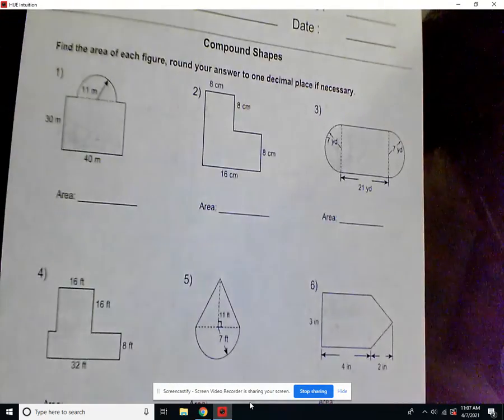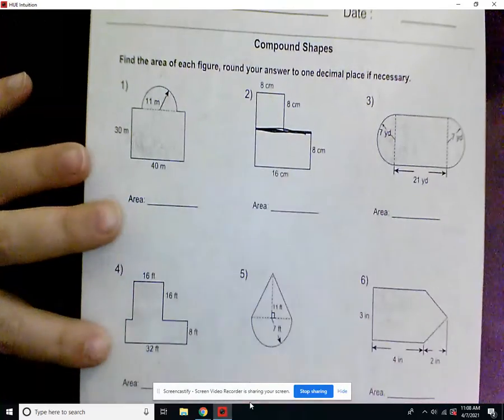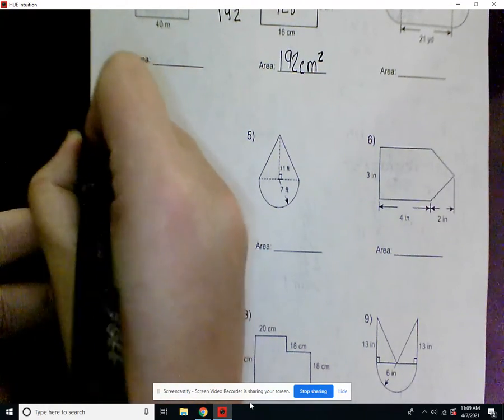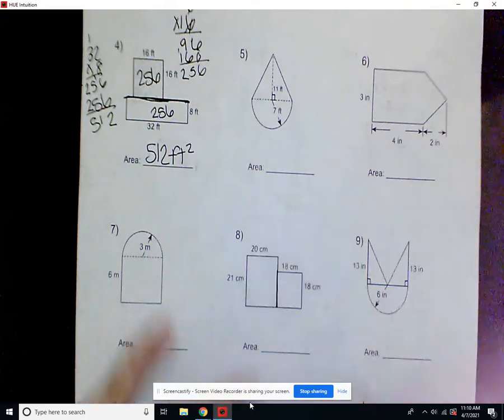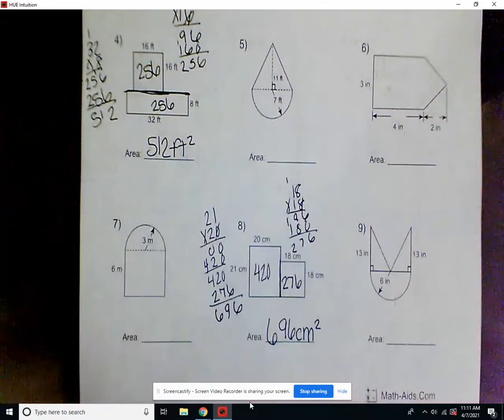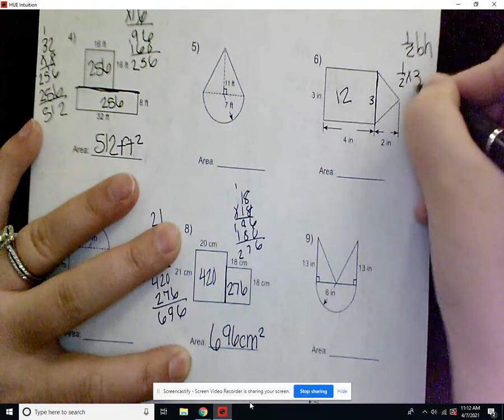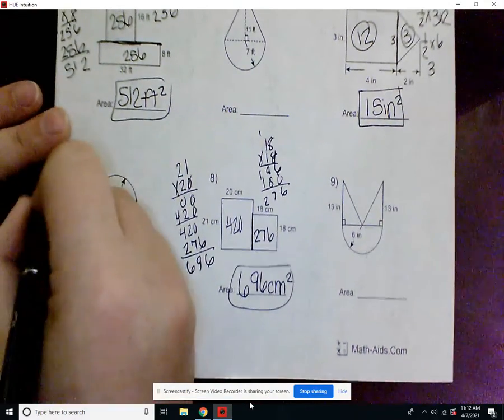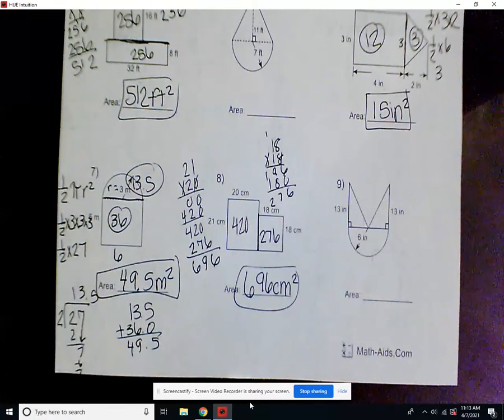Area of Composite Figures